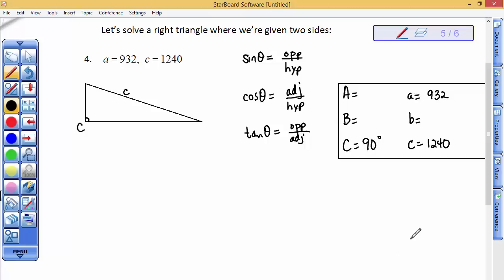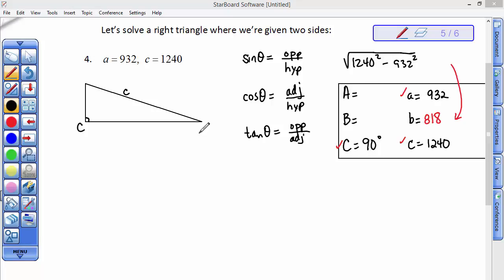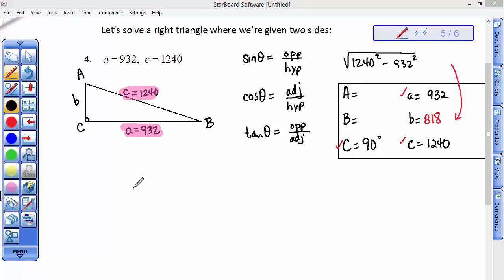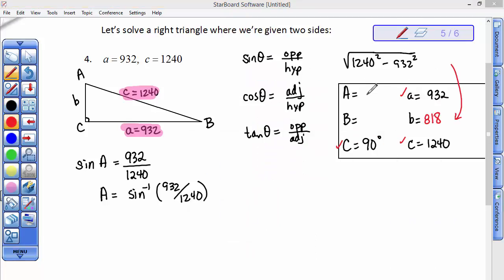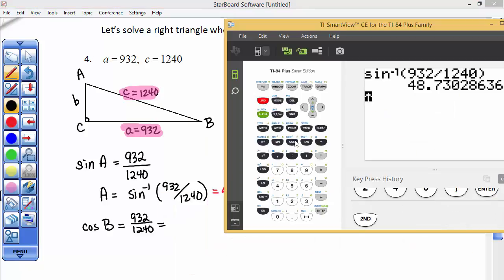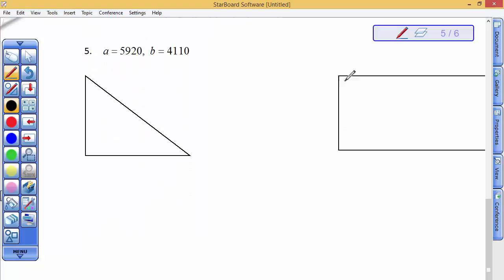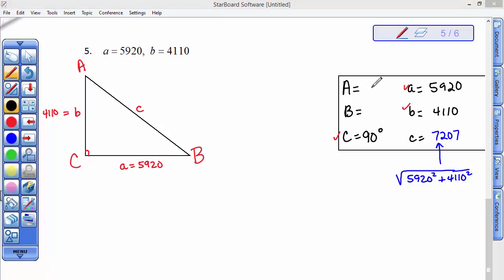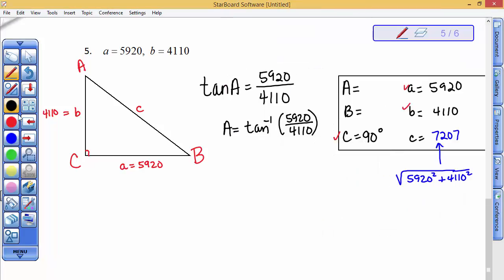Applied Algebra/Trigonometry I Ch.4.4E fixed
Solve Right Triangle where given two sides